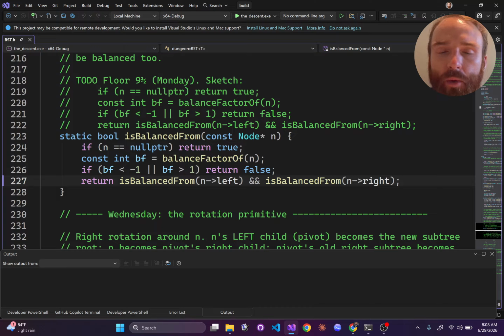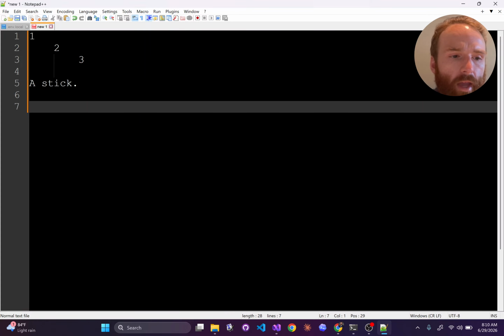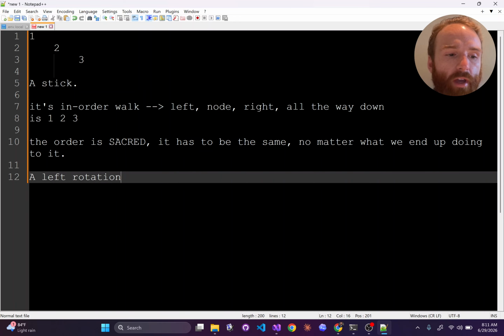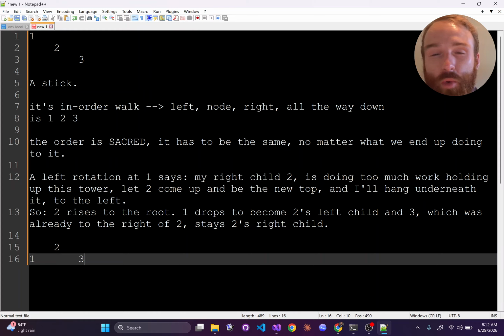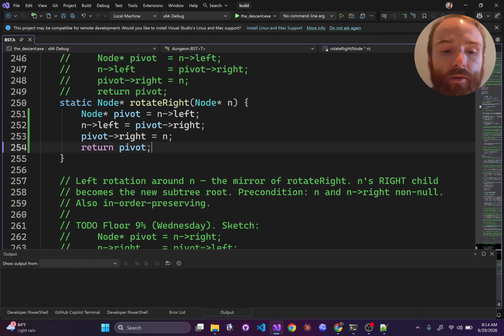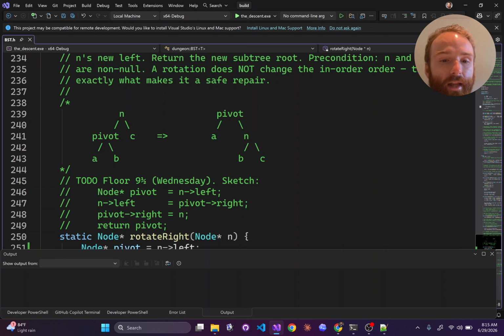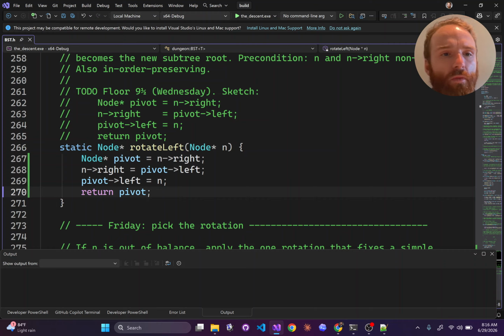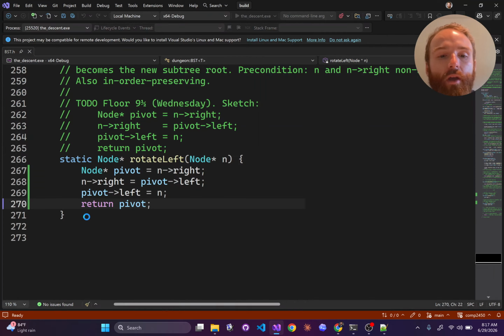The Descent: C++ Tree Rotations Explained: The One Move That Rebalances a BST | Floor 9½, Part 2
Our binary search tree can detect when it is unbalanced—but now it needs a way to fix itself.

In Part 2 of The Balanced Hall, we implement rotateRight() and rotateLeft() in C++. These small pointer operations can shorten an unbalanced subtree without changing its in-order traversal, which means the binary search tree’s ordering remains intact.

In this video, we:

Perform a left rotation on a right-heavy 1–2–3 tree
Visualize the rotation before writing any code
Implement left and right rotations in BST.h
Handle the pivot’s inner subtree correctly
Verify that the tree becomes shorter while preserving its order

By the end, Phase 4 of our balancing tests passes: the tree can now perform a valid rotation. The remaining question is when—and in which direction—it should rotate.

Next time, we implement rebalanceAt() and compare our work with std::set, which has been quietly managing balanced trees for us all along.